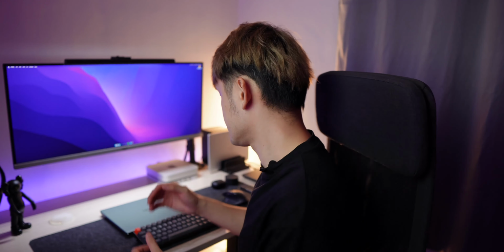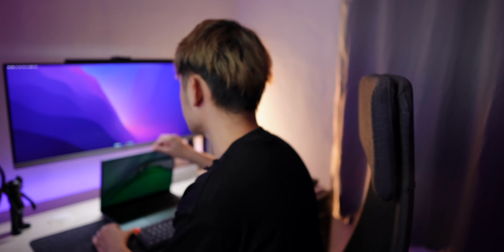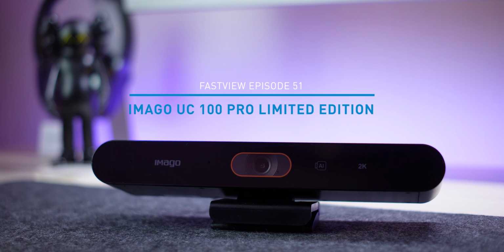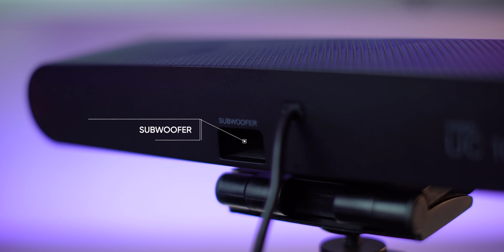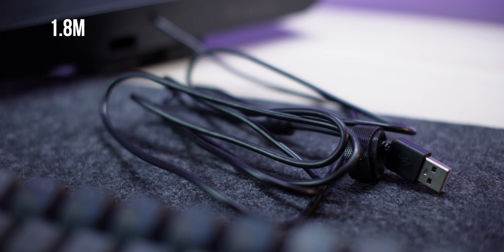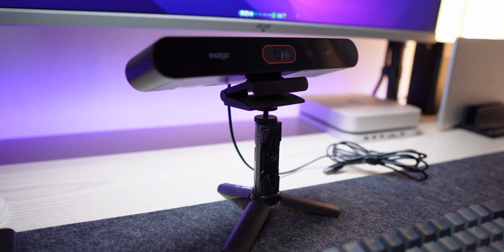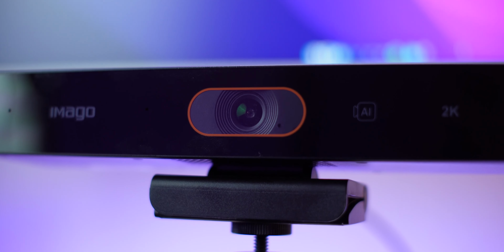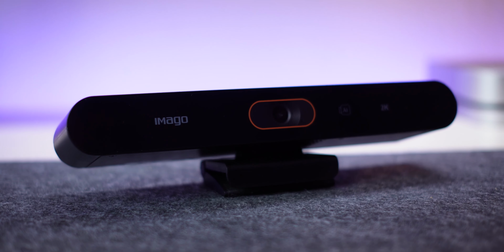IMAGO UC 100 Pro Limited Edition Huddlecam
Here's a Fast "Pre" View of the IMAGO UC 100 Pro Huddlecam. It features a 2K SONY camera sensor, built-in microphones, and a loudspeaker set up. The great thing about this huddlecam, it features an ePTZ camera where it will auto frame and auto-fit when you move around.

Timestamp
0:00 Intro
0:32 Design
0:58 Mounting
1:07 2K SONY Camera ePTZ
1:32 Video Quality
1:38 Microphone & Microphone Test
1:46 Speaker Test
2:21 Installation
2:35 Verdict